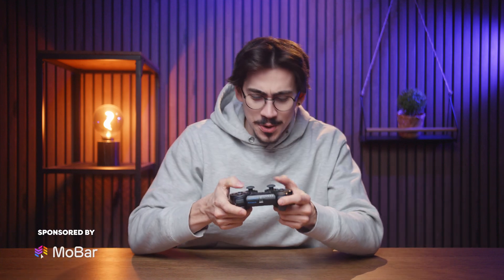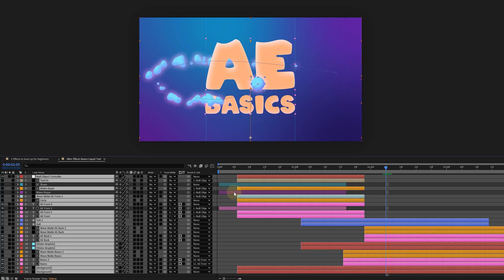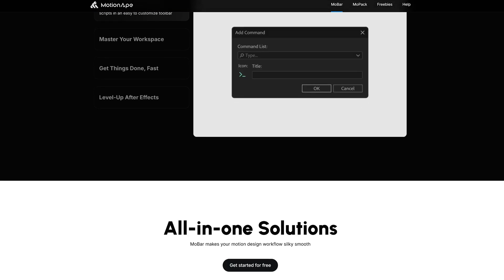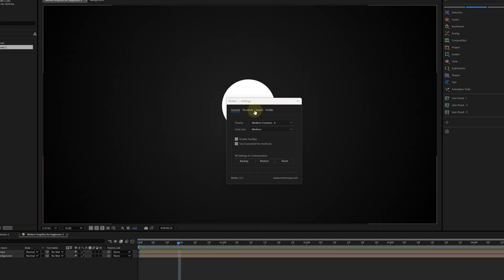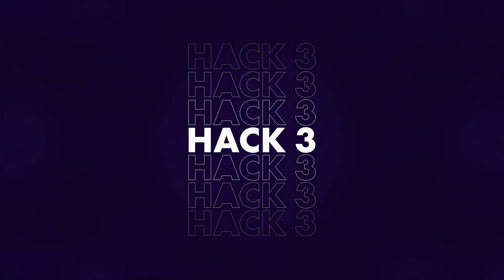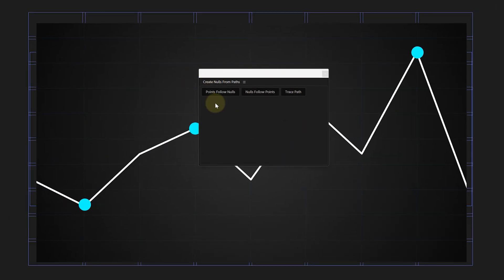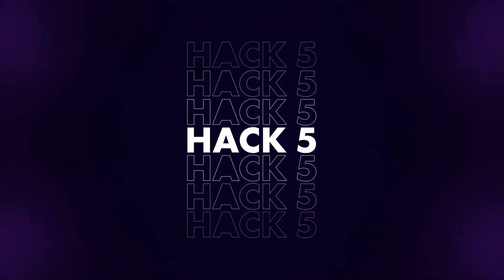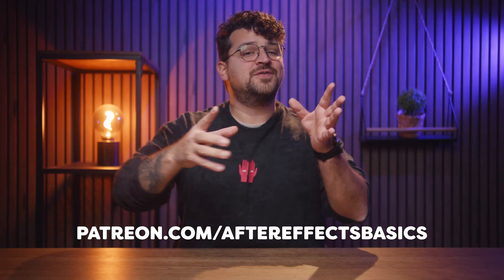5 Hacks Every Motion Designer Needs!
🔥👉The Most POWERFUL Toolset For AE (MoBar PRO) - In this tutorial you will learn 5 amazing hacks that ever motion designer needs!